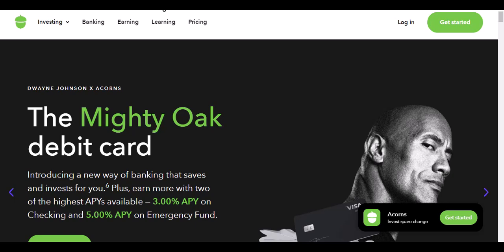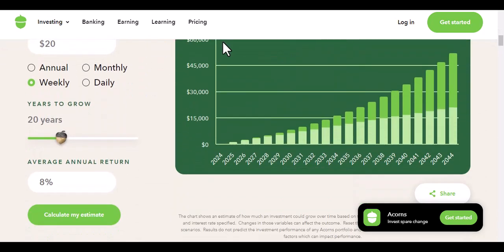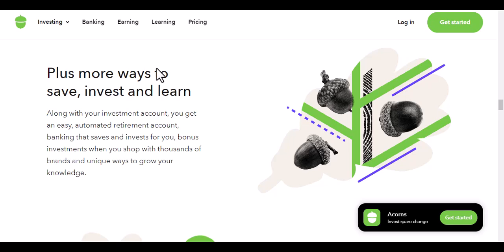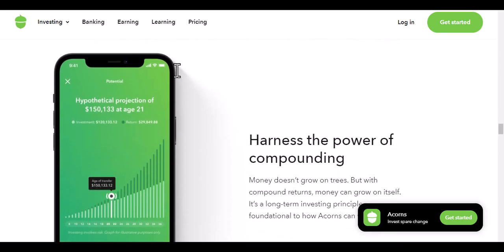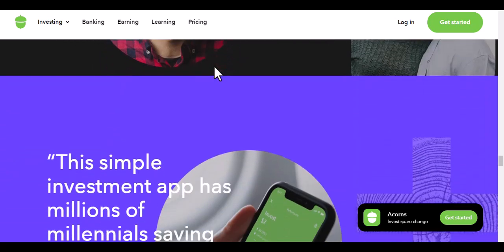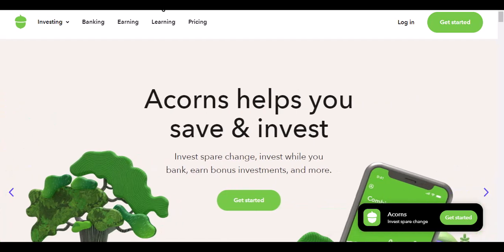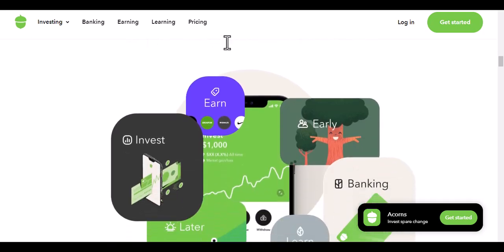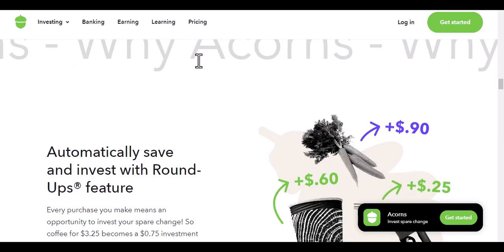How do I format my Acorns email address